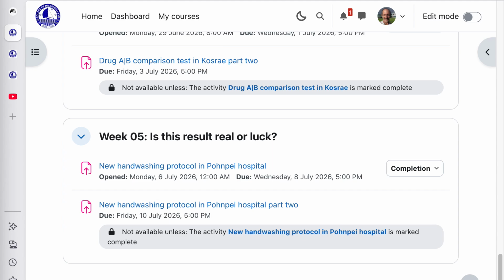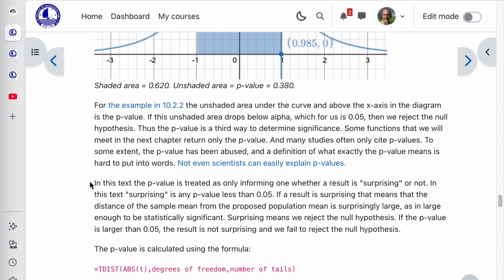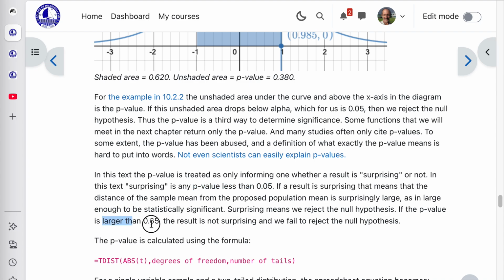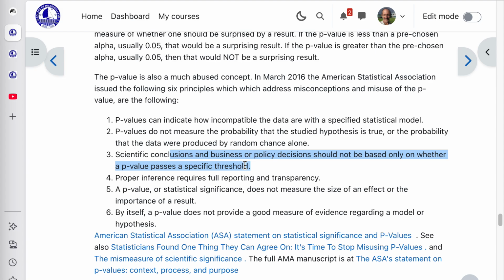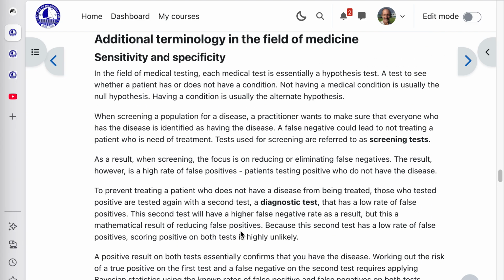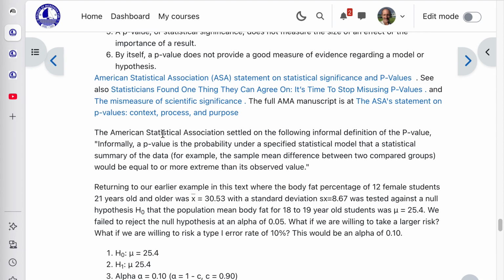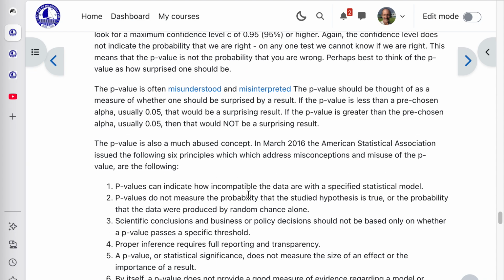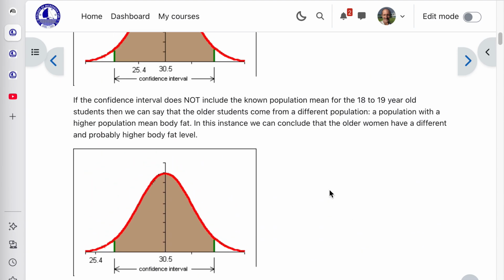DDFT Statistical Foundations: P-values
This video explores what the p-value means and does not mean in light of the American Statistical Association's 2016 statement on p-values. The textbook displayed in the Moodle LMS can also be accessed from links at:
Note that the first sentence of the video was clipped, but nothing substantive was lost, just the title of the DDFT assignment.